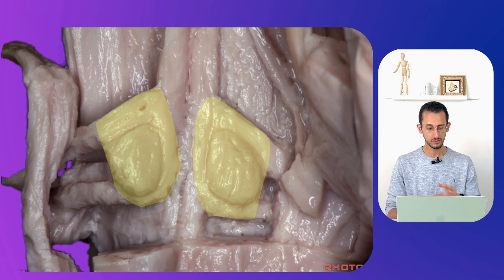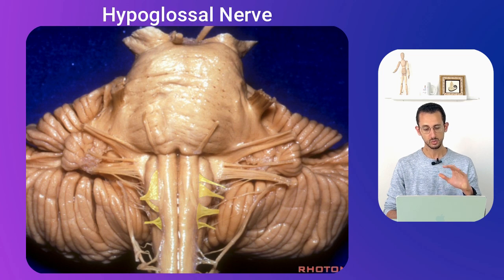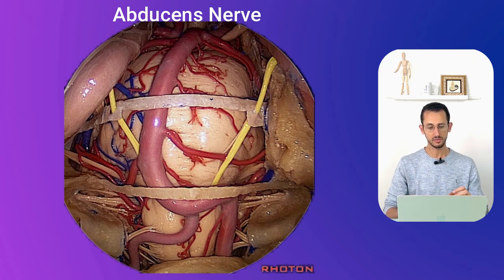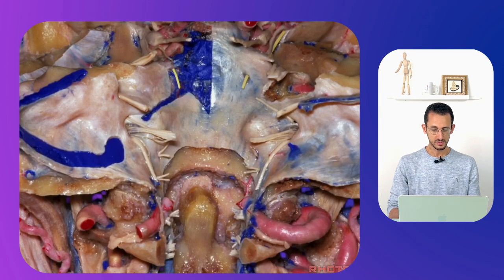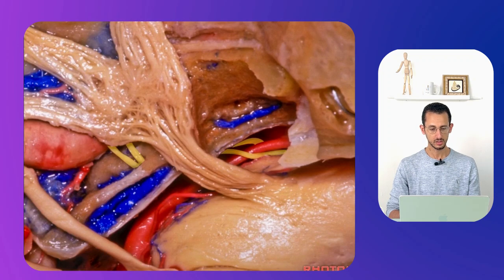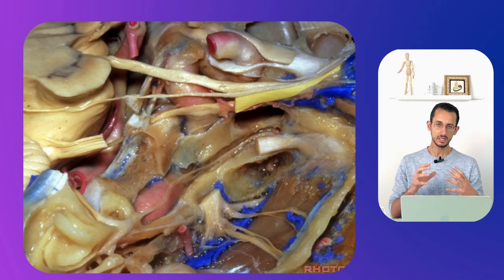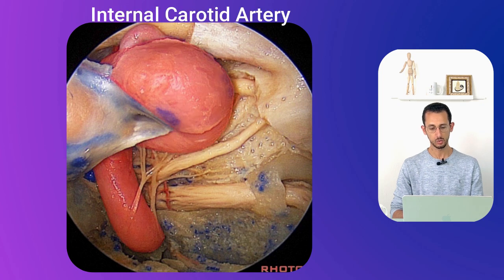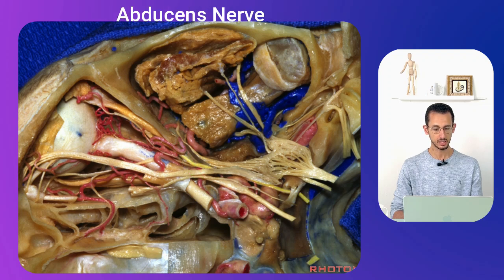Abducens Nerve Neuroanatomy - All What You Need to Know - Excpetional Neurosurgical Dissections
Welcome to this video about the surgical neuroanatomy of Abducens Nerve. The video shows dissections of Rhoton Collection.

In this video we’ll walk you through:

- Abducens Nerve Anatomy
- Abducens Nerve Pathway
- Abducens Nerve Vascular Relationships
- Abducens Nerve Segments
- Abducens Nerve Branches
- Abducens Nerve Supply

Our channel is all about the brain, spine & beyond.

**Follow us on different social channels for more educational content:**

** Credits to The Photon Collection to this video about the surgical anatomy of Olfactory Nerve. The video shows dissections of Rhoton Collection.